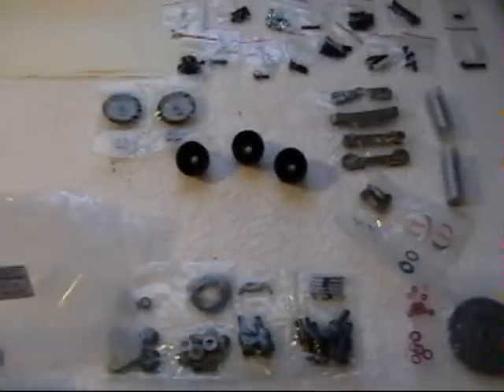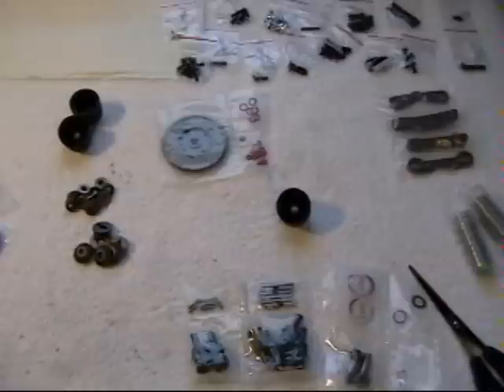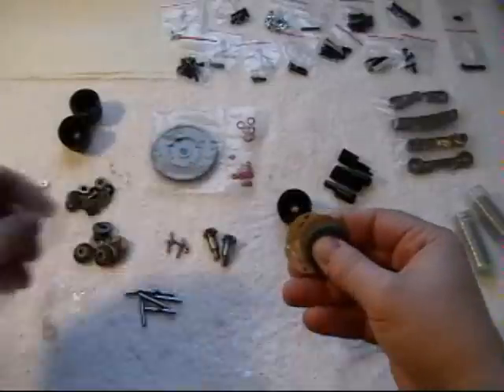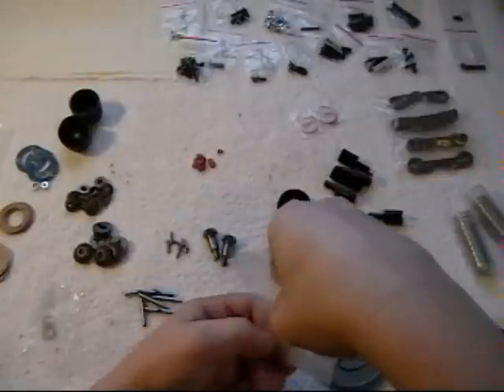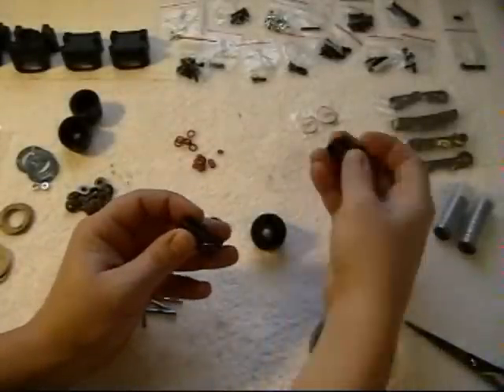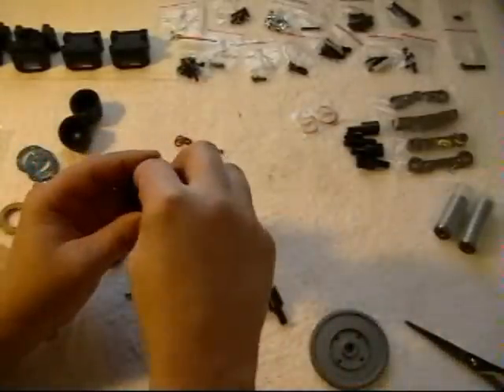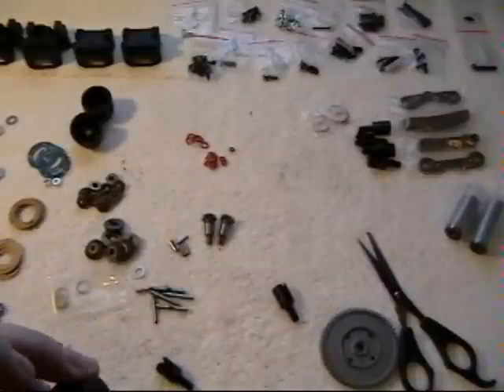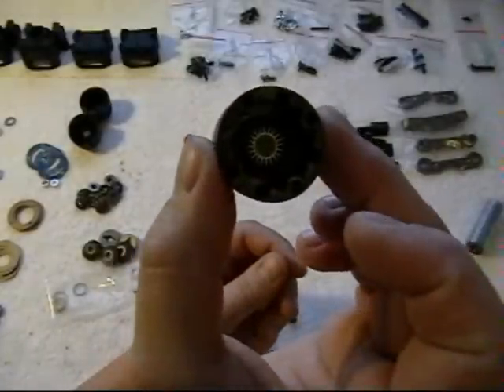F8T Part 1 5